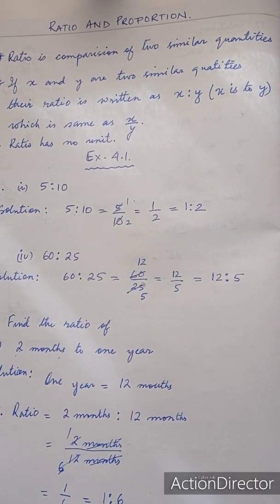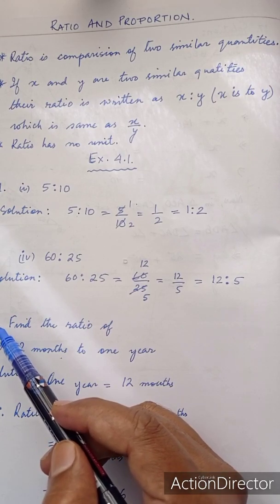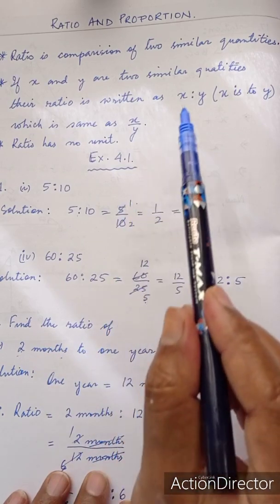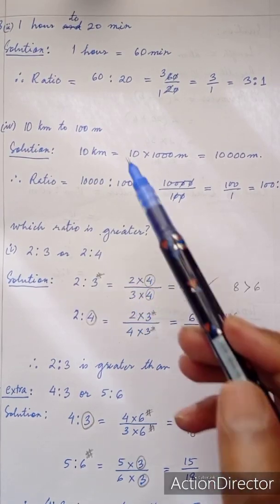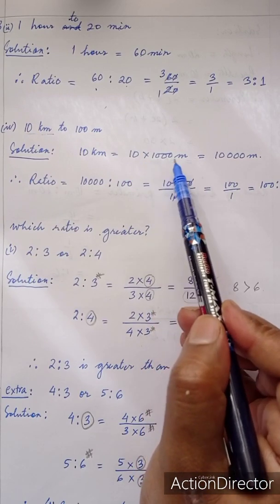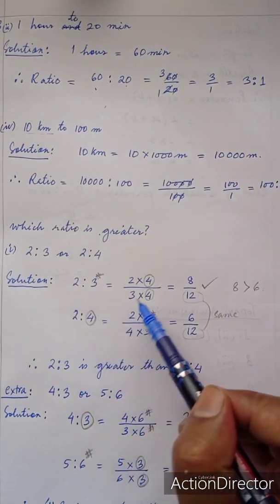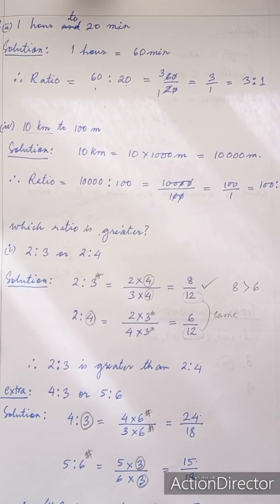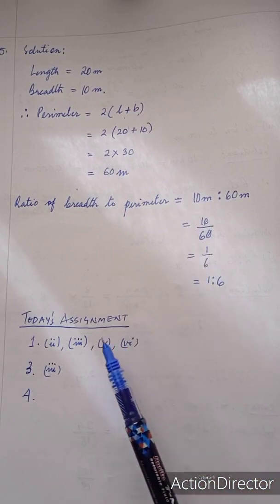Ratio and Proportion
Class VIII, Exercise 4.1